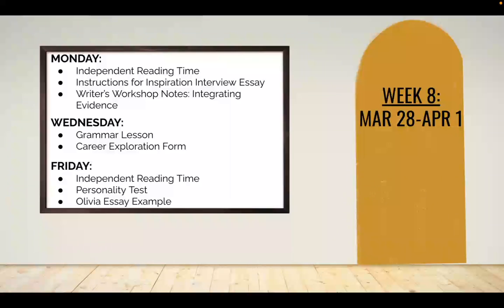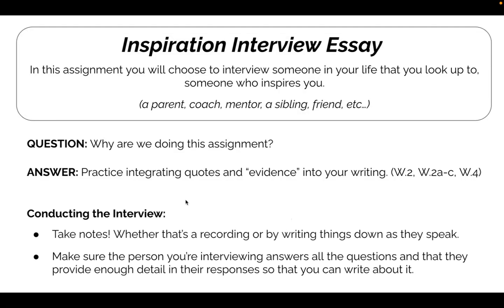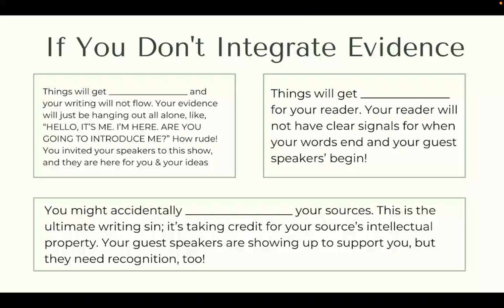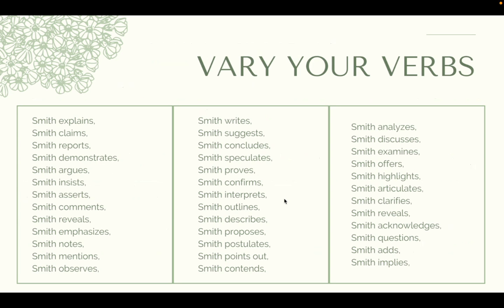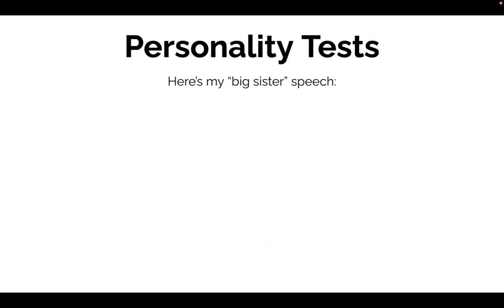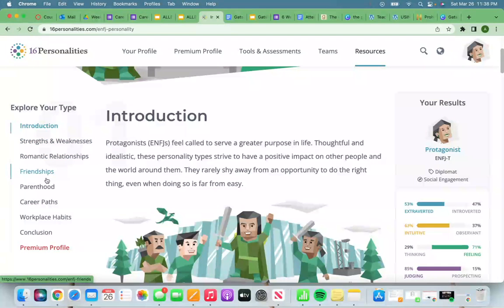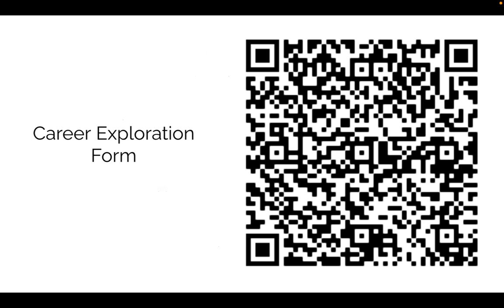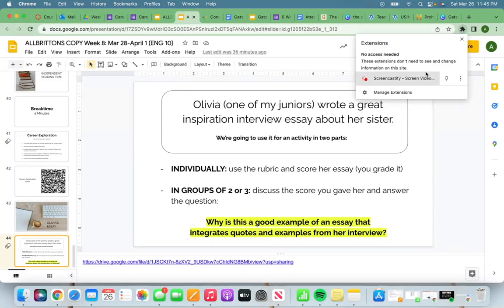Week 8: March 28 - April 1